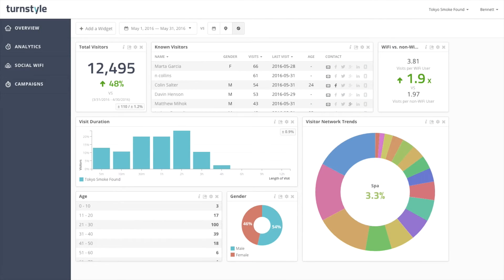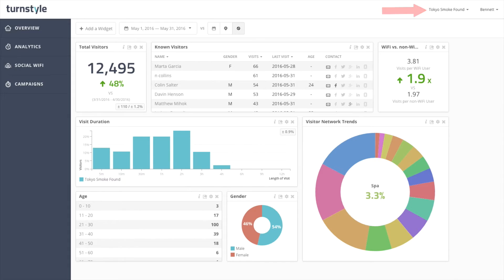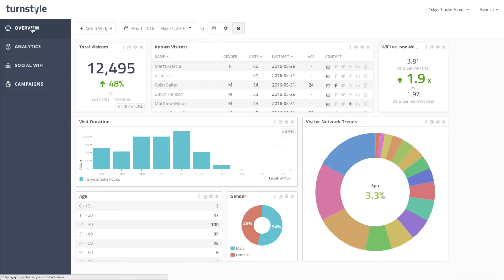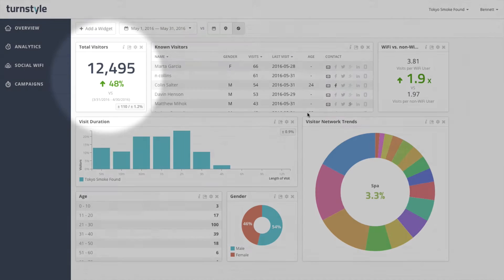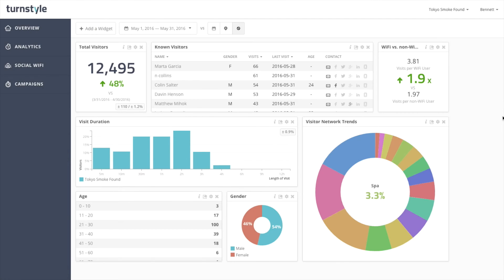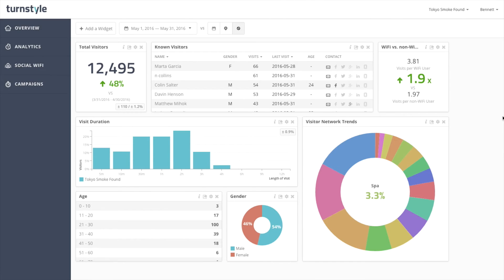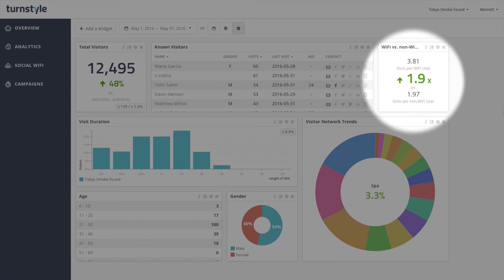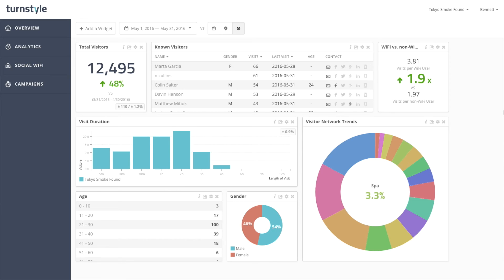How Wi-Fi Analytics Work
Knowledge is power. The more you know about your customers, the better you can tailor the guest experience to impress them. Wi-Fi Analytics makes it easy for you to collect a wealth of information that you can use to grow your business and understand your customer's behaviour!